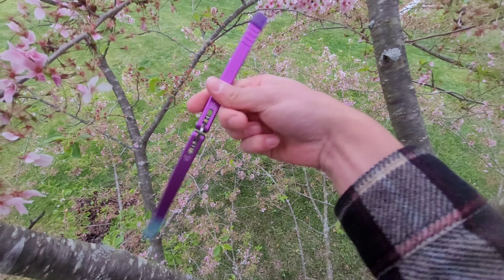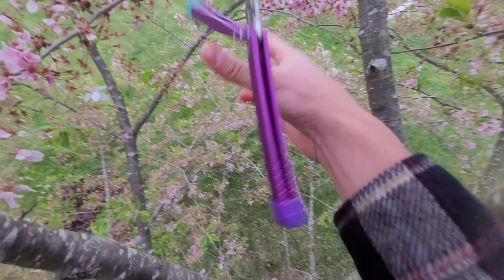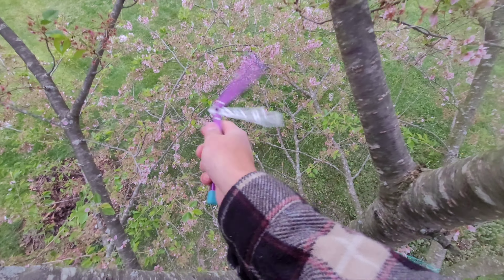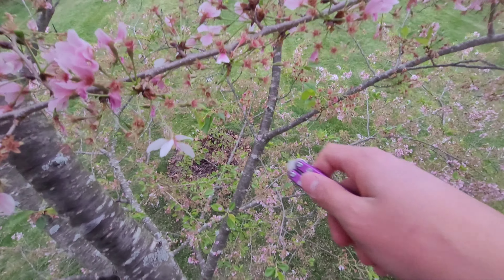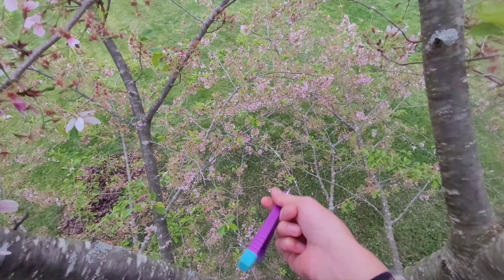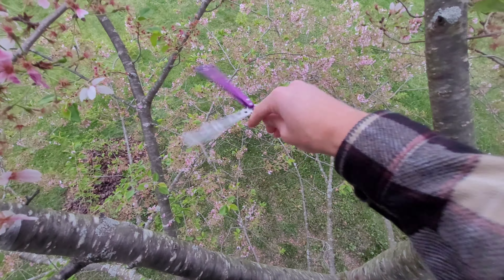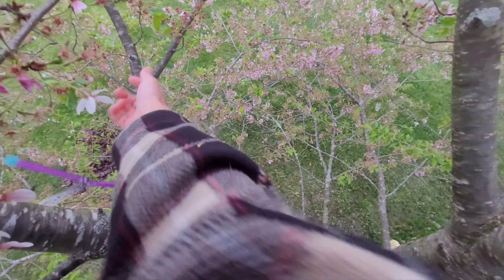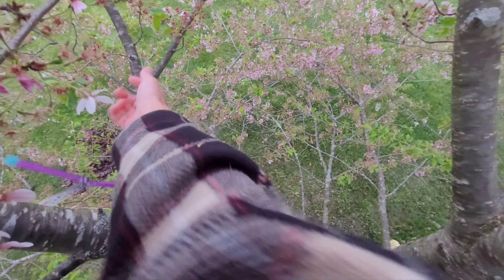Balisong Flipping in the Tree